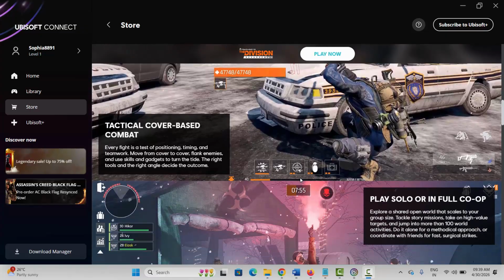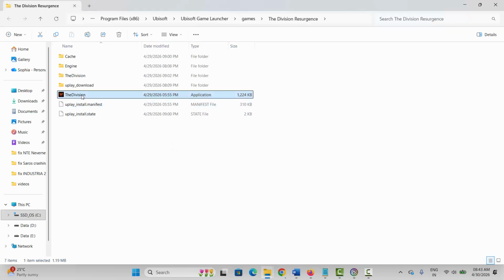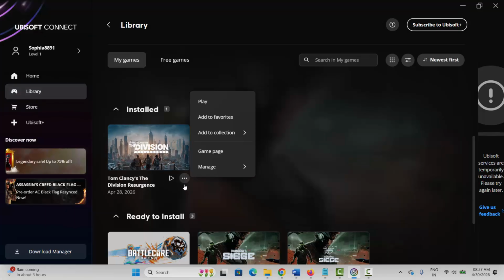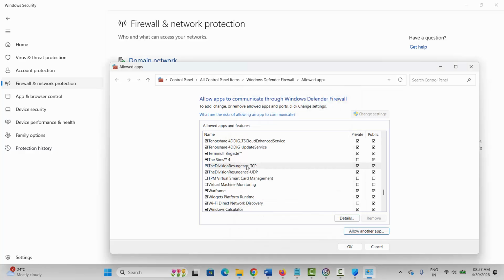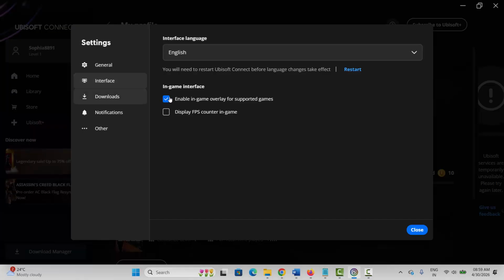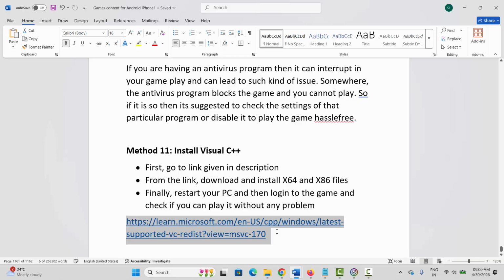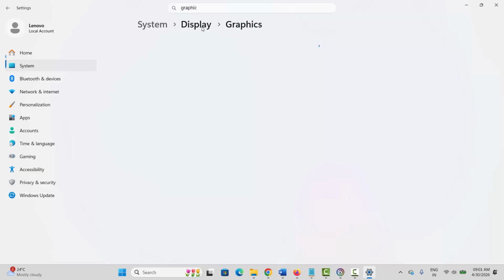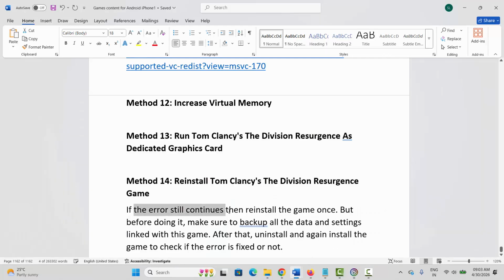How To Fix Tom Clancy's The Division Resurgence Stuck on Loading Screen/Not Loading Error on PC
This video guide will show you How To Fix Tom Clancy's The Division Resurgence Stuck on Loading Screen/Not Loading Error on PC
Fix Tom Clancy's The Division Resurgence Not Loading on PC,
stuck on loading screen Tom Clancy's The Division Resurgence,
Fix Tom Clancy's The Division Resurgence stuck on loading screen on pc,
Tom Clancy's The Division Resurgence stuck on loading screen fix,